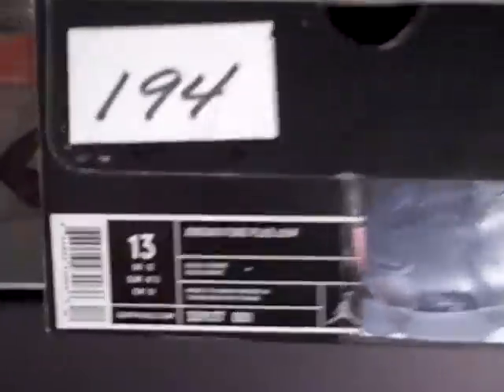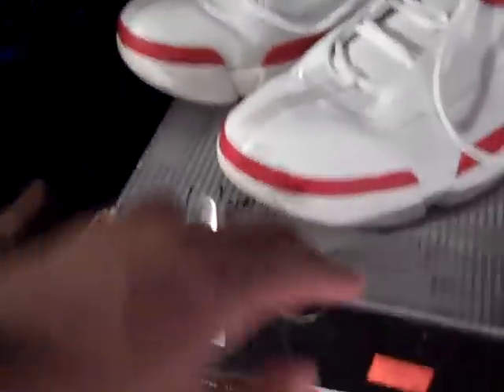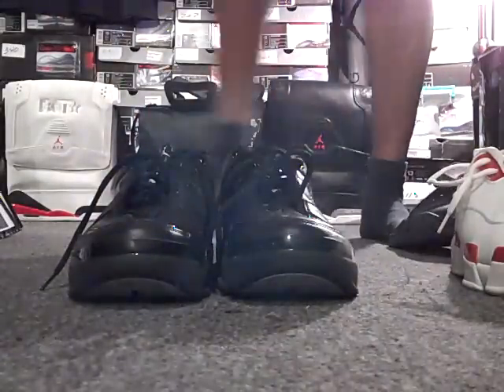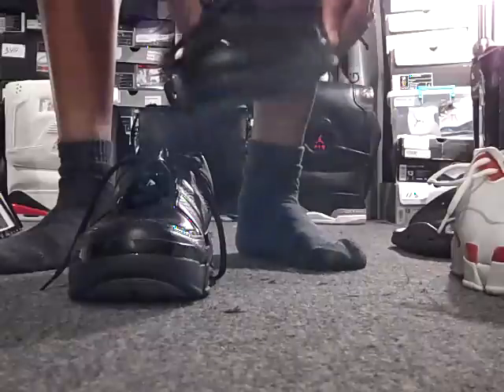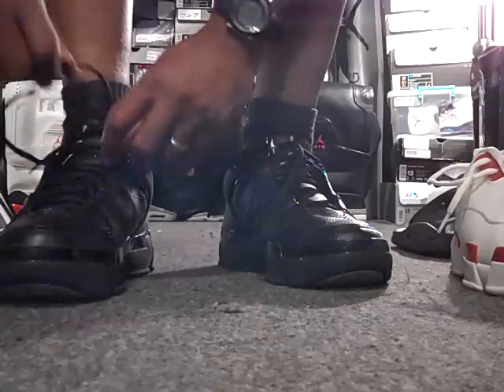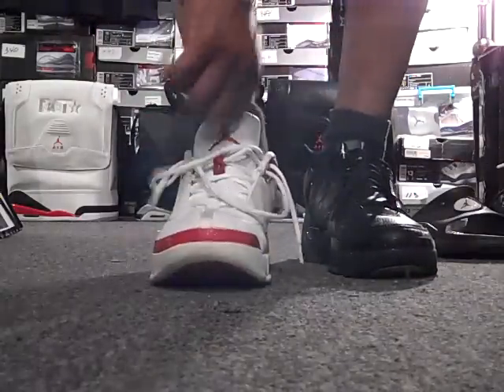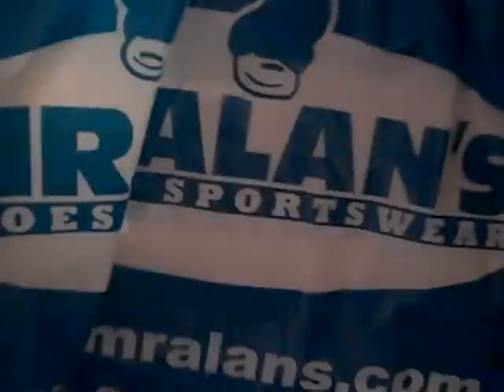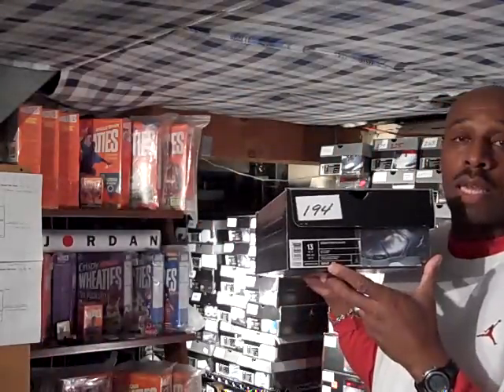11-29-2010 Shoe #194 of 675 J's. The 2004 JORDAN PURE PLUS LOW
Shoe #194 is a shoe that has been released from 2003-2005, I have a number of the JORDAN PURE shoes which have been released.